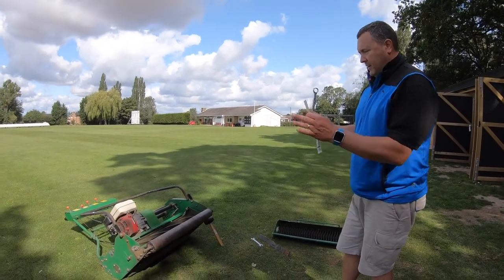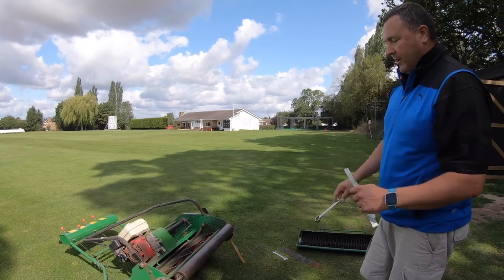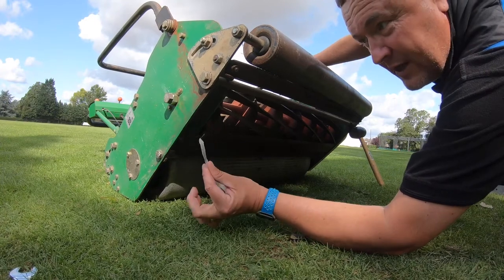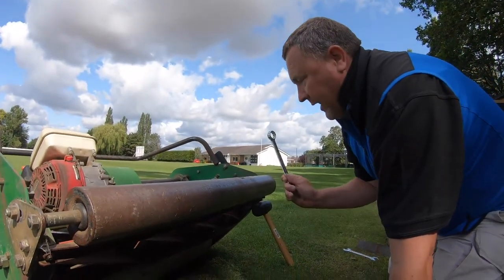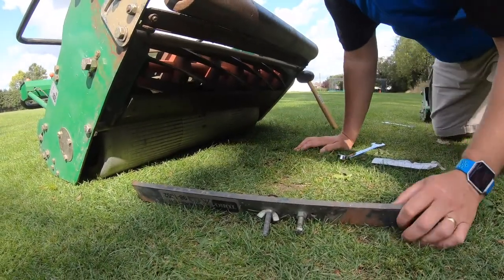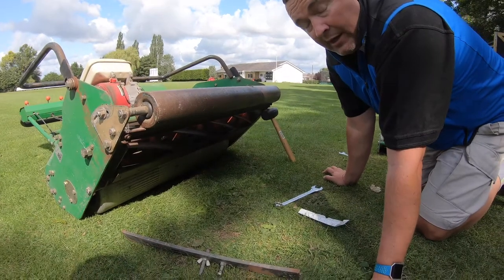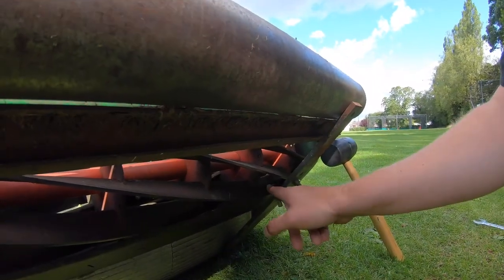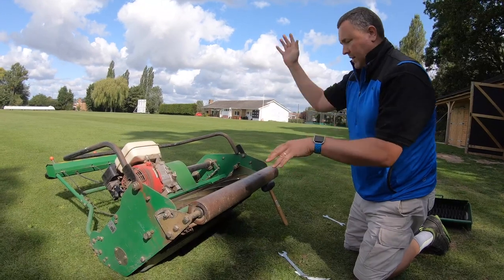Cylinder Mower - Cut Height & Quality